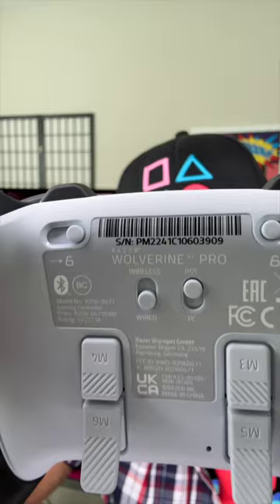Razer also has an official PS5 “Elite” controller!